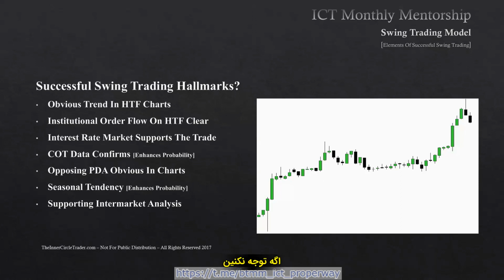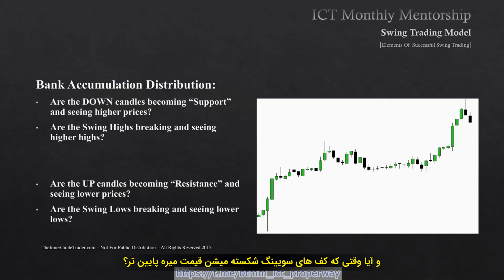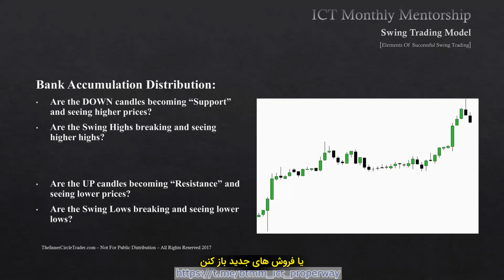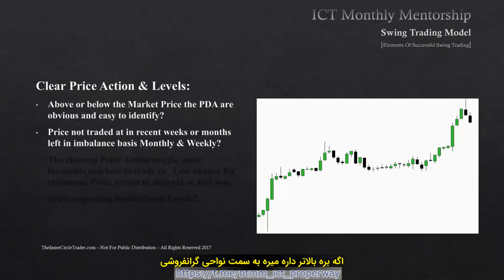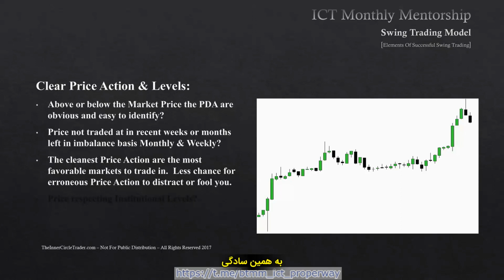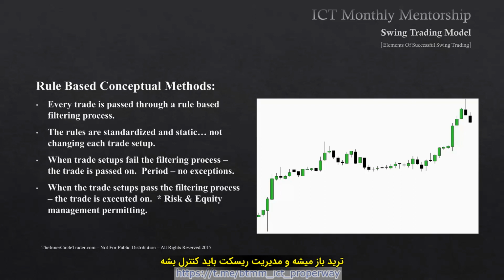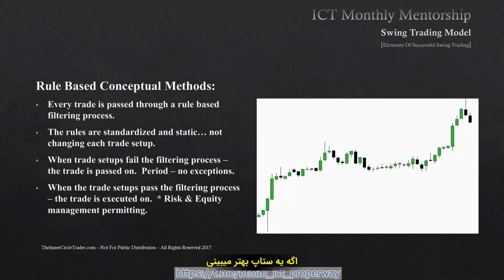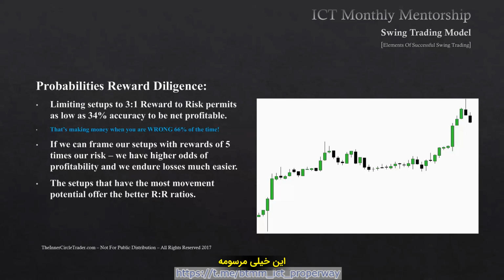6th Month Lesson 2 the elements of a successful swing trade